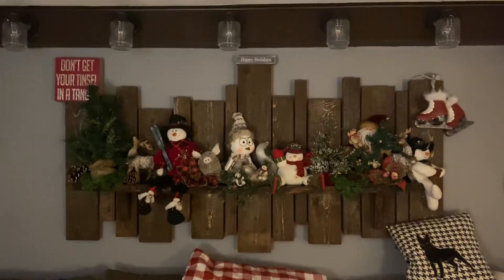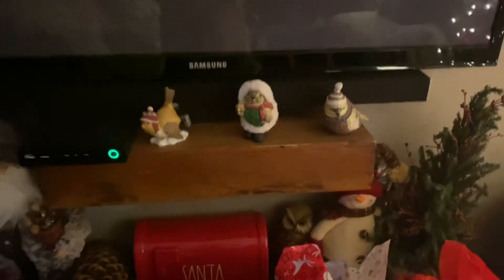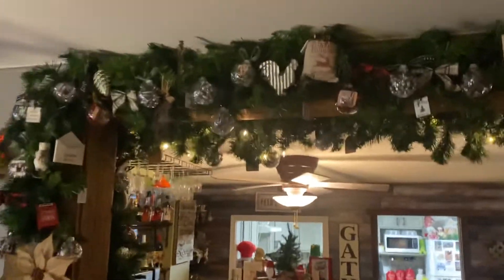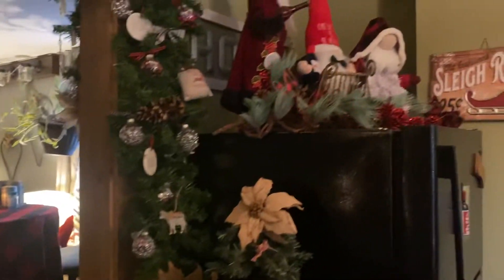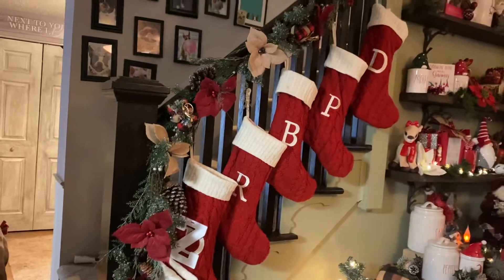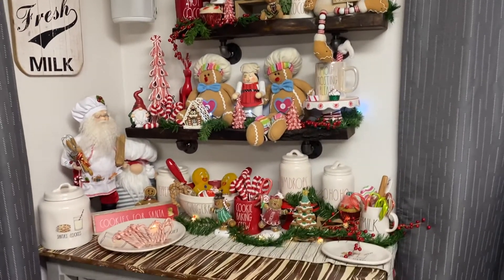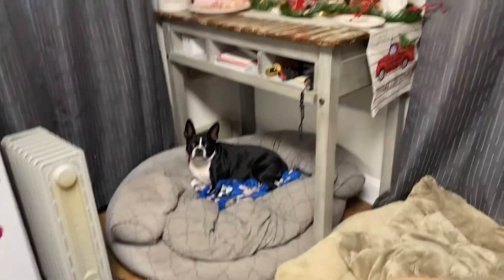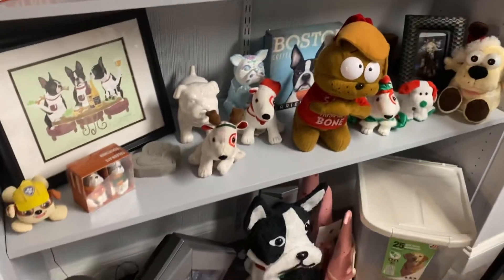Part 1 Xmas house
Part one of my Christmas decorations I love decorating for  Christmas. Hope everyone has a merry Christmas 🎁🎄